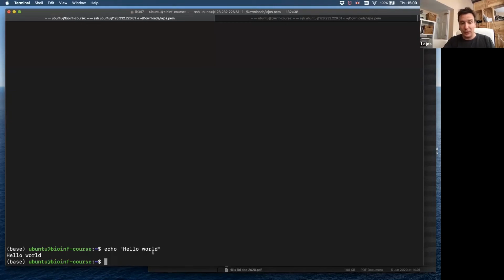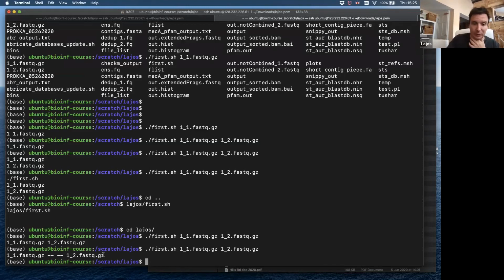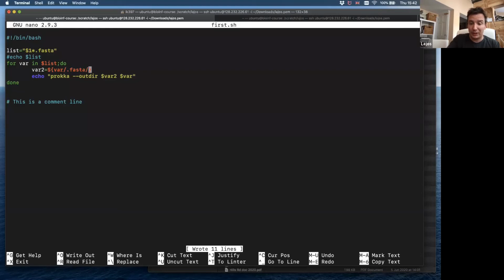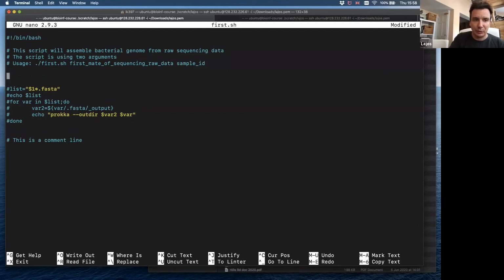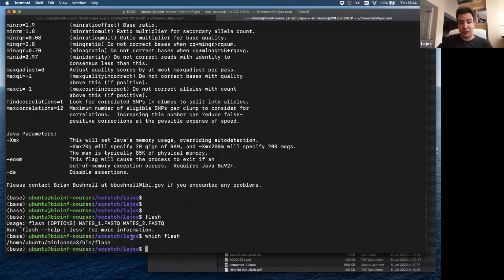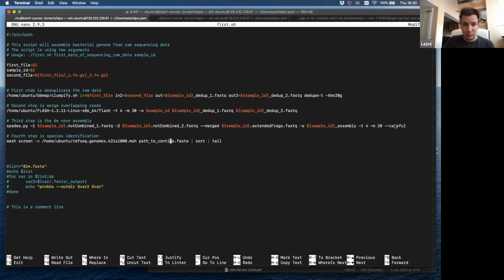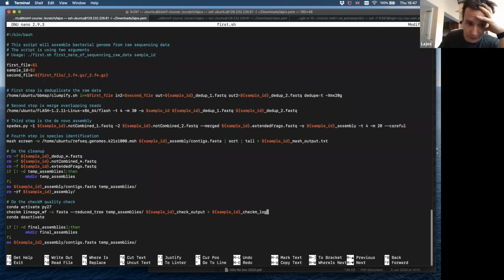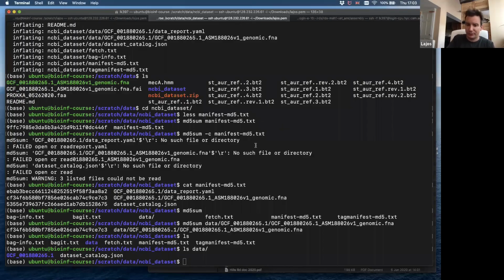022 Bash scripting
During this meeting we learnt the basics of scripting in bash to make multistem command line workflows automatic. At the end of the meeting we shortly discussed NCBI new "datasets" command line tool.